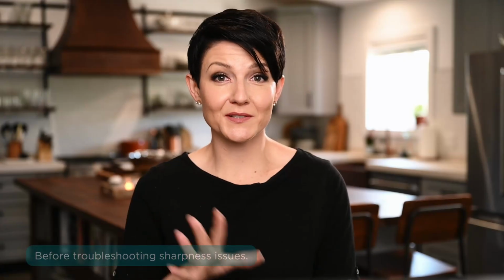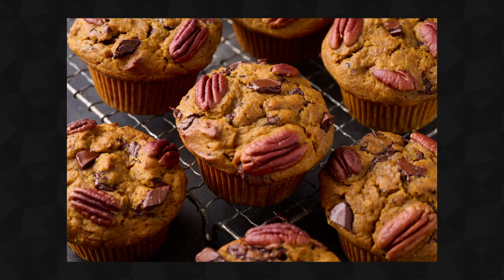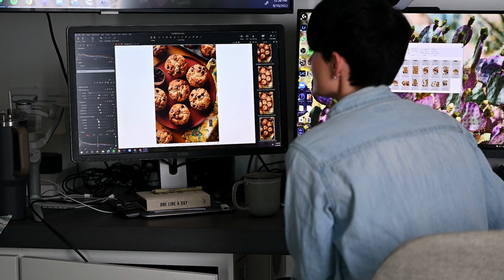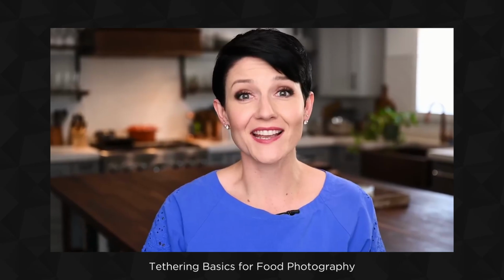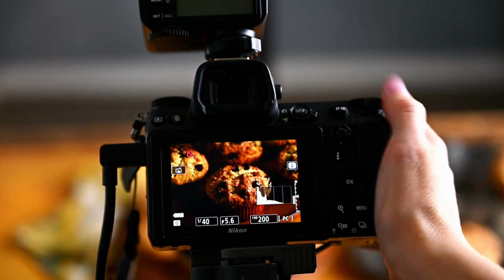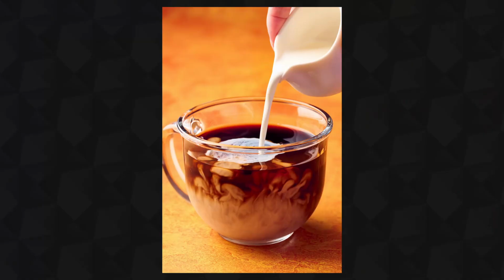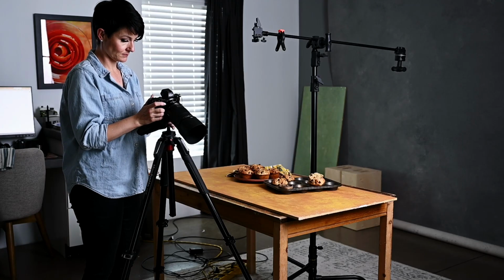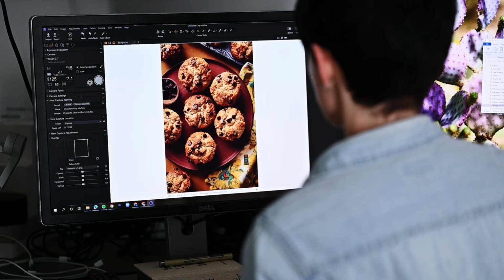3 Tips for Sharper Photos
Chapters:
0:00 Intro.
0:24 Tip #1
1:37 Tip #2.
2:38 Thank you to PPA for sponsoring this video.
3:56 Tip #3.
5:50 One more possible issue.
6:26 Outro.